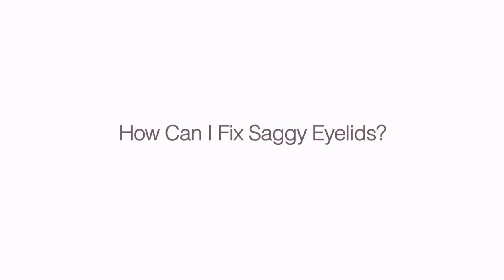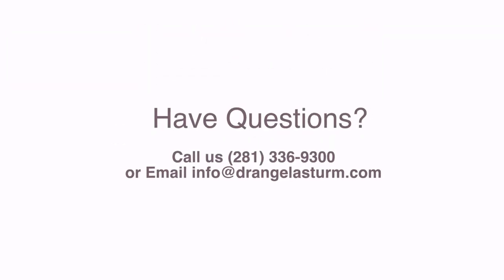How Can I Fix Saggy Eyelids? | Dr. Angela Sturm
-- The best way to fix saggy eyelids depends on whether it’s fat that’s creating bags, or if it’s the skin that loose and saggy. In most cases, it’s a little bit of both. The best thing to address both issues is a lower blepharoplasty. It can be done with an incision under the lashes and in the crow’s feet. Through the incisions the fat can be removed and the skin tightened.

Surgery can also be performed from inside the eye so there’s no external incision. Also, for a less invasive solution, there are lasers or peels to resurface the skin and tighten it.

Can I tighten the skin on my eyelids?
You can tighten the skin on your eyelids with surgery through a small incision under the lashes which will pretty much keep the skin taut for the rest of your life. Eyelid skin doesn’t change that much over time. Some people may opt for a second surgery much later just to retighten a little bit, but most people really don’t even need it.

Ablative and non-ablative lasers, such as the CO2 laser or the YG laser, as well as microneedlig with radiofrequency are also great ways to tighten the skin on the eyelids without surgery. While nothing tightens the skin as much as surgery, these alternatives do tighten to a certain degree. I have found that microneedling with RF is the best non-invasive treatment, and one where I’ve seen the best results, but you can also see some results with radiofrequency just as a topical.

What is the best treatment for saggy eyelids?
The best treatment for saggy eyelids is a lower blepharoplasty. The incisions heal very well even if you do the incision under the lashes and in the crow’s feet. By week two, most of my patients can’t even see their incisions. If you do the incision on the inside of the eye where you have no external incisions, that heals in less than a week.

Have questions? I’d love to help.

About Dr. Angela Sturm
Dr. Angela Sturm is a double-board certified facial plastic surgeon with certifications with the American Board of Otolaryngology – Head and Neck Surgery and the American Board of Facial Plastic Surgery. Dr. Sturm’s meticulous nature makes for exceptional results and satisfied patients. Dr. Sturm was named Texas Monthly’s Super Doctors Rising Star in 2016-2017, Texas Monthly’s Super Doctor in 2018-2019, H Texas Magazine’s Top Doc in 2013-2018, Top Doc by Houstonia magazine in 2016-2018, Houston Business Journal’s People on the Move and 40 under 40, Blazing Star Award by Texas Women’s Chamber of Commerce, Top Women in Business, one of the Top 30 Influential Women of Houston, Best Female Cosmetic Surgeon in Out Smart, and given the Patients’ Choice Award, On Time Doctor Award and Compassionate Doctor Award by Vitals.com.

Post navigation